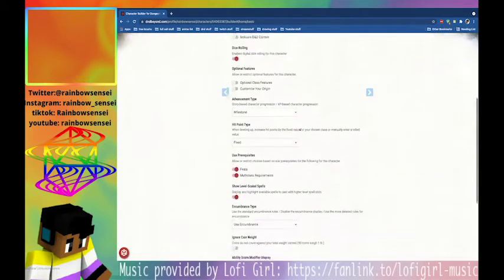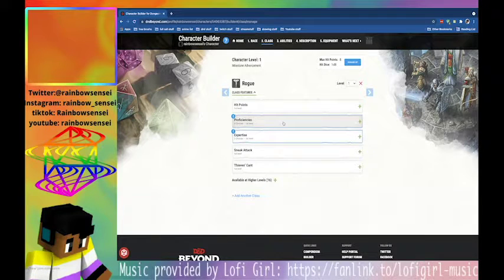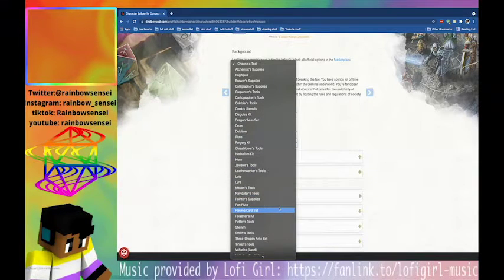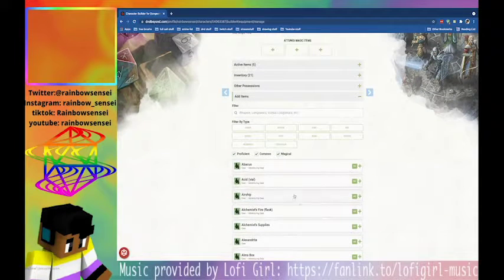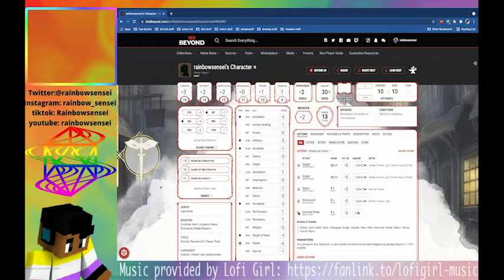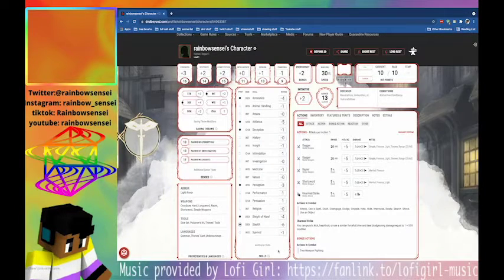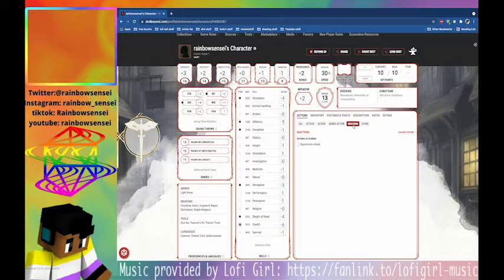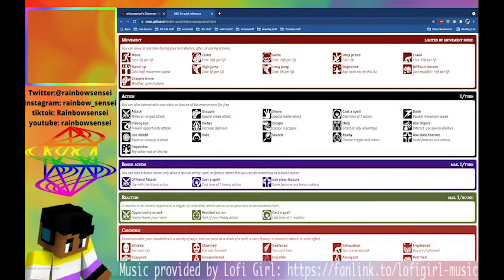Dungeons & Dragons 5e for beginners~Character Sheet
🌹If you enjoyed this video make sure to 👍 & subscribe hit that notification 🔔 on your way out so you never miss the video and, part of our Guild where everyone is treated like a family 🌸.
link to all my stuff ⤵️